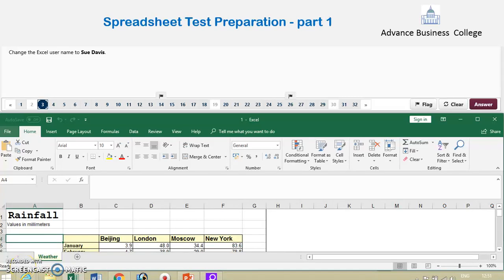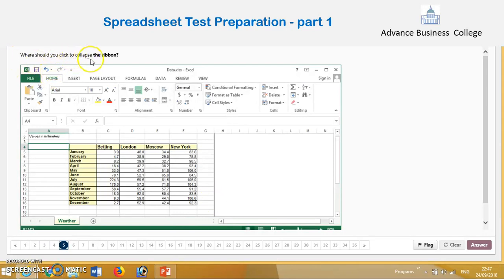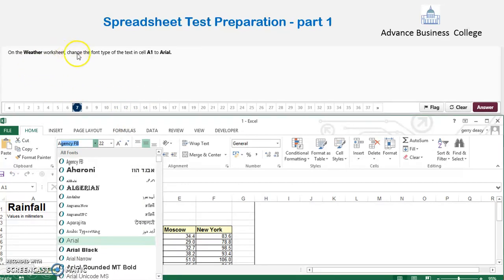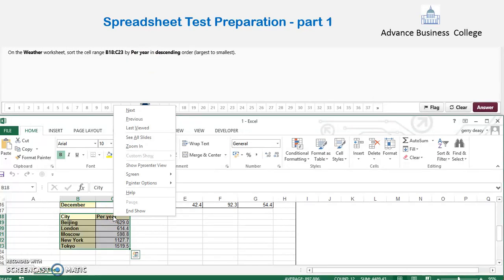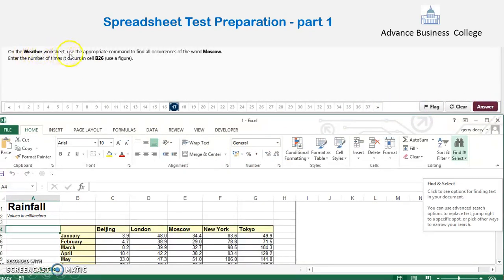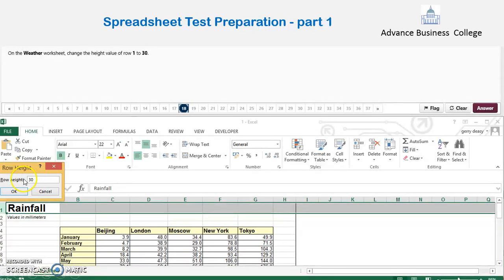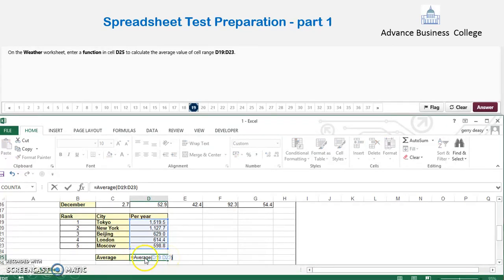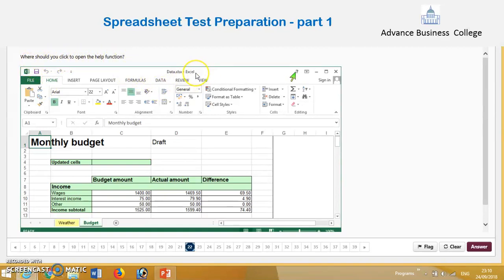Excel Test Prep pt 1